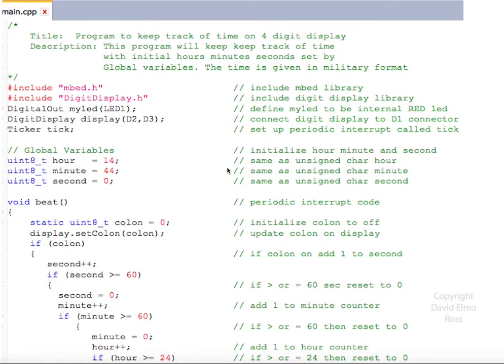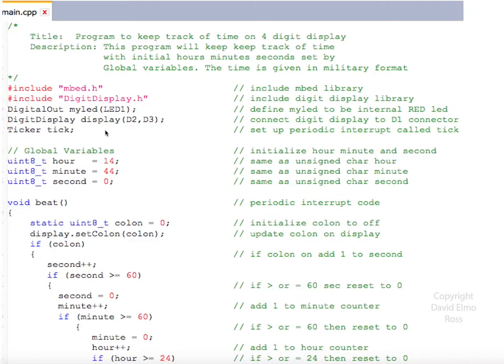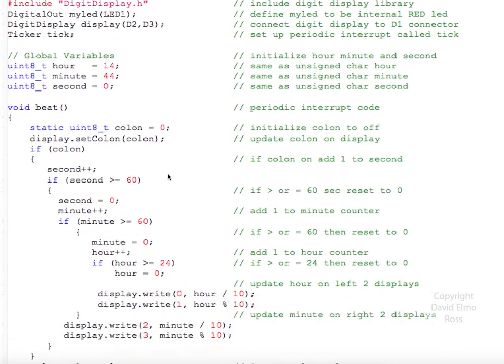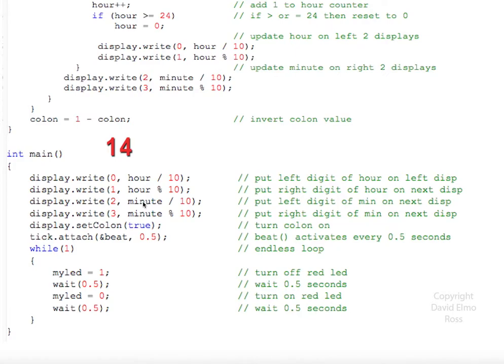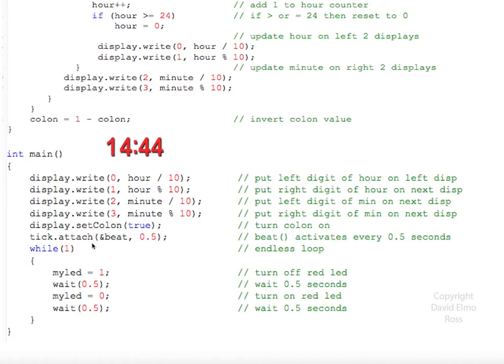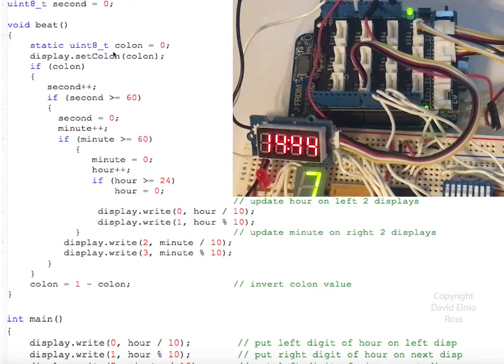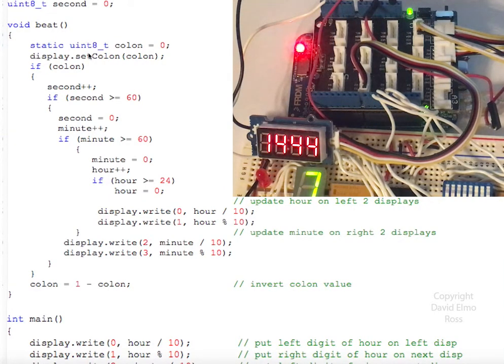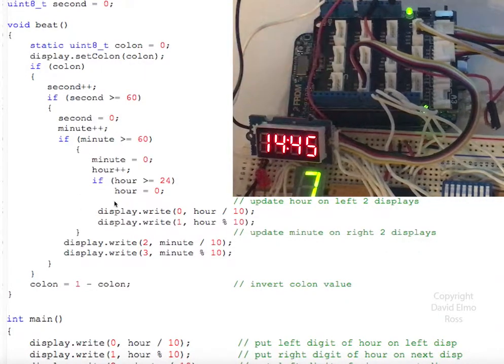time on 4digit display